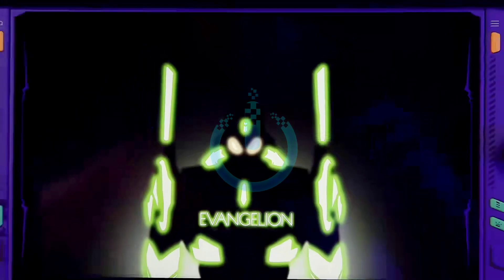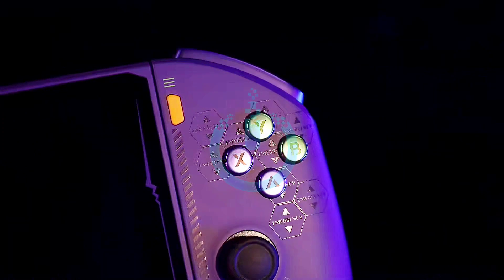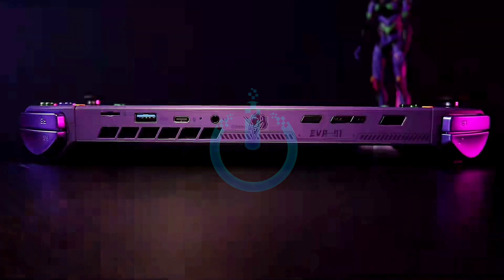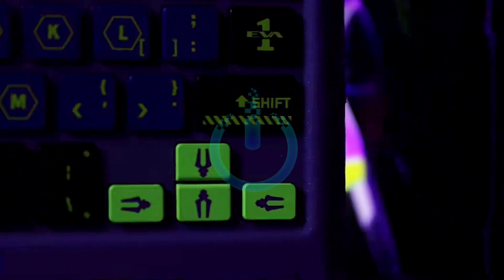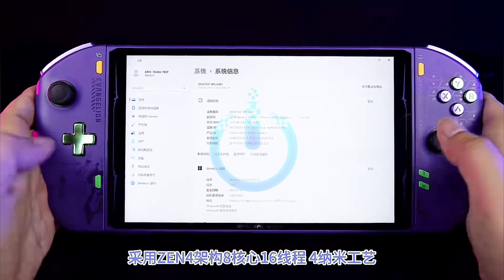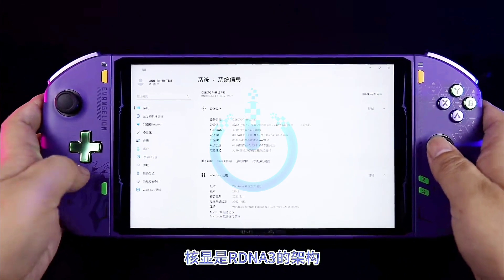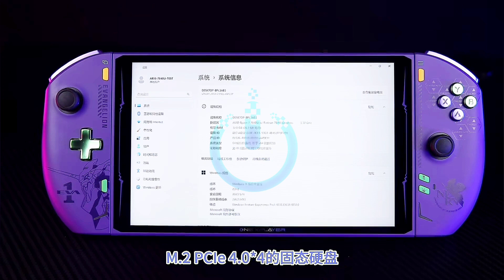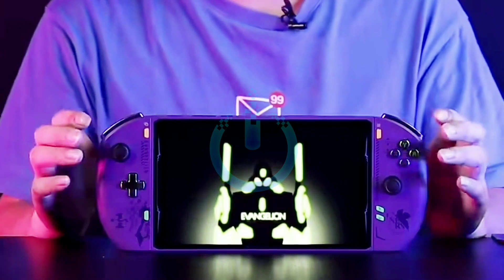Onexplayer 2 Pro AMD Ryzen7-7840U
OnexPlayer AVE Ryzen 7-7840U
OnexPlayer 2 Pro EVANGELLON First look AMD Ryzen 7- 7840U Review